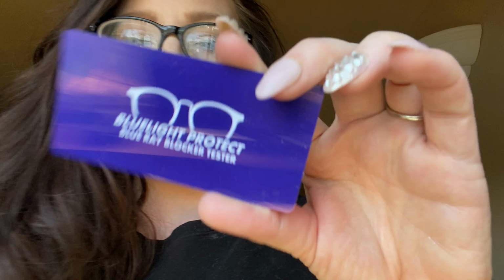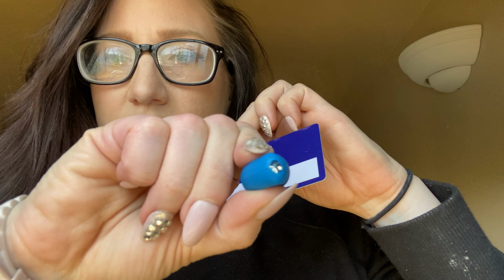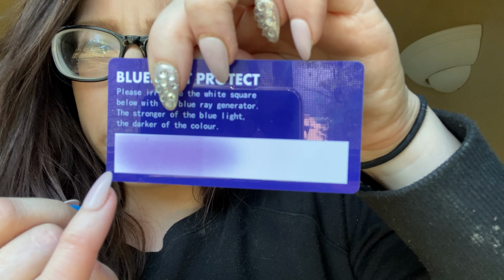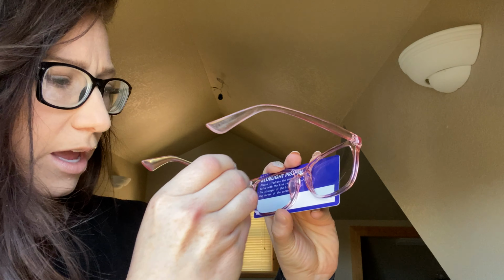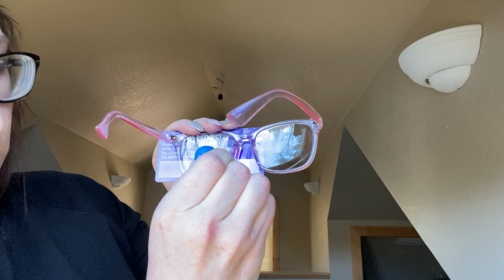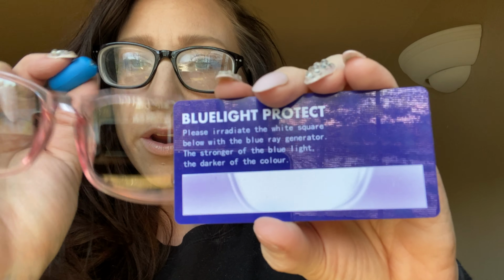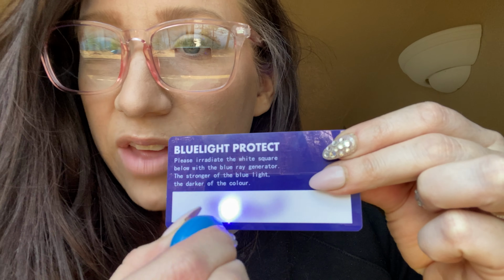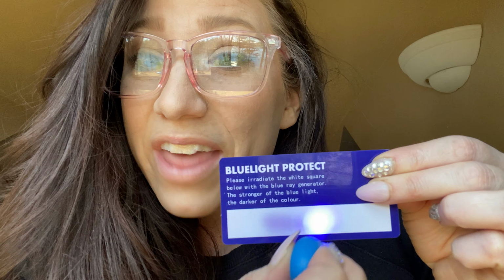Blue Light Blocking Glasses - Do You Need Them? Do You Need to Spend $100?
🛒SHOP MY GLASSES ON AMAZON 🛒
Kids Glasses 🤓 on the “kids” list
My glasses on “Sara’s Favorite Things”

Have extra & want to splurge?
Use my link for $20 off Diff Eyewear Brand 💋

 MY LINKS 👇🏼